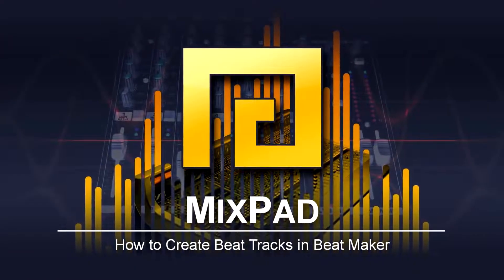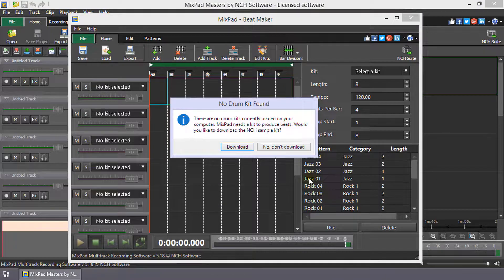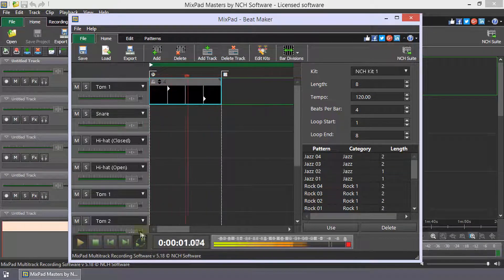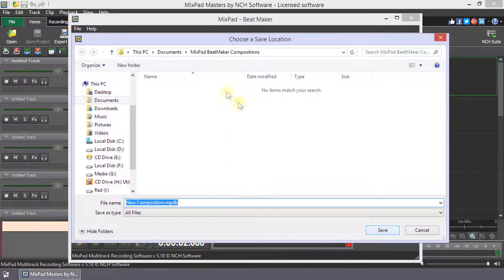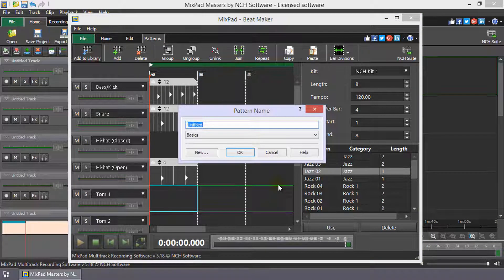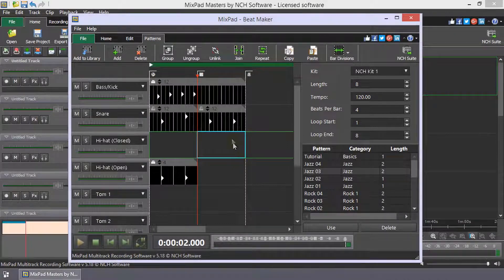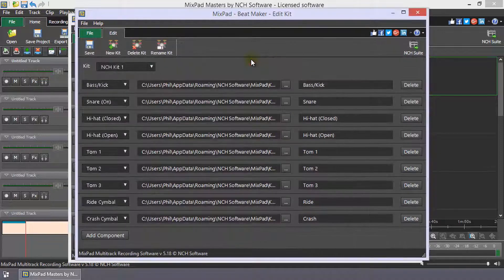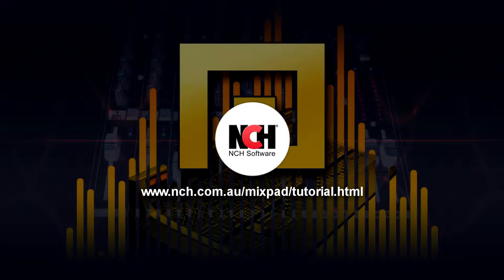So macht man Beat-Tracks in Beat Maker MixPad Multitrack Mixing Software- Tutorial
Hier ist unser MixPad! Erstellt individuelle Beats mit dem Beatmaker. Gratis herunterladen und ausprobieren! Viel Spaß!